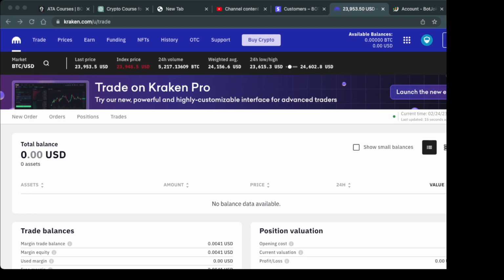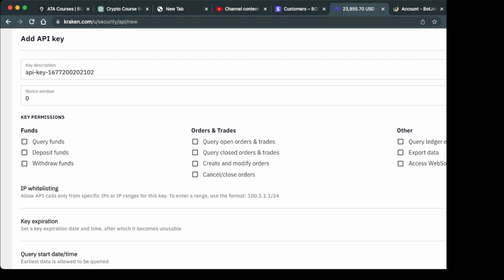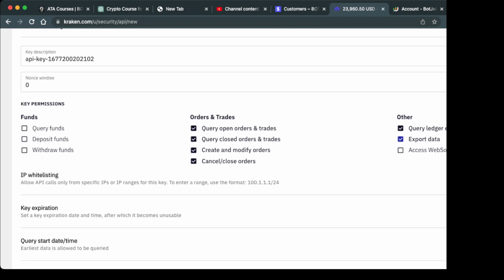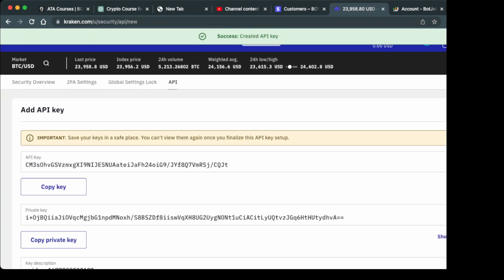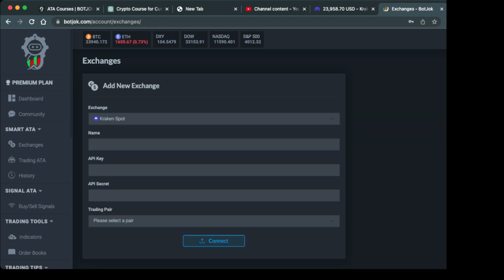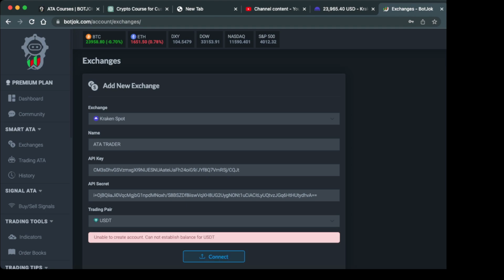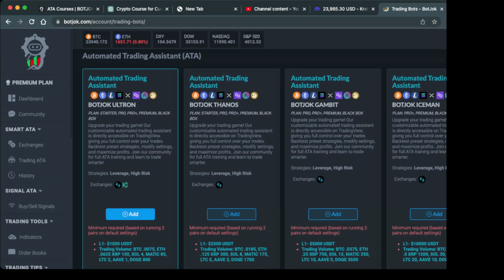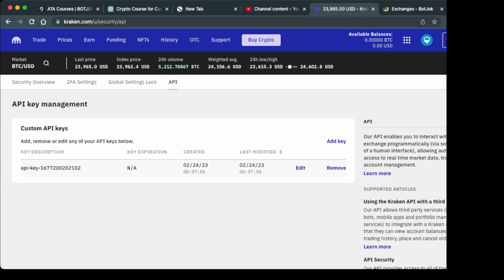KRAKEN API CREATION AND CONNECTING TO BOTJOK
Step 1: Log in to your Kraken account. If you don't have one, create one by going

Step 2: Once you're logged in, click on your username in the upper-right corner of the screen, then select "Security" from the dropdown menu.

Step 3: Scroll down to the "API" section and click on the "Create New Key" button. Give your API key a name, select the permissions you want it to have. We only need trading options, do not select any funding options then click on the "Generate Key" button. Kraken will generate your API key and secret key. Make sure to copy these keys and save them in a secure location. You can also set an IP restriction on your API key by clicking on the "Add IP" button and entering the IP address you want to restrict the key to. Finally, click on the "Activate" button to enable your new API key. That's it! You've successfully created an API key for Kraken.